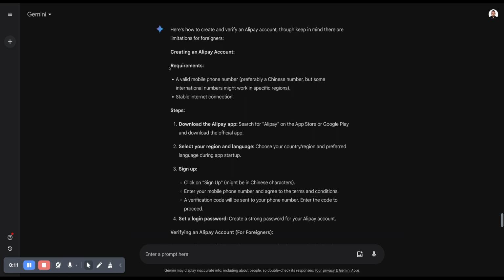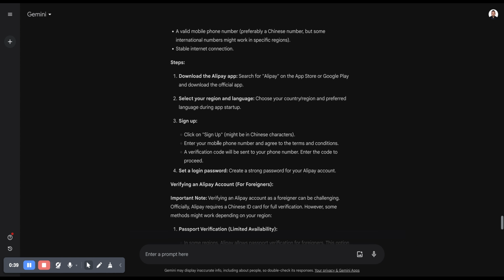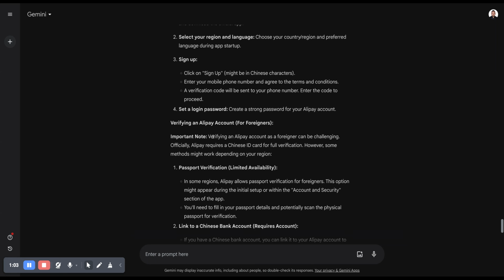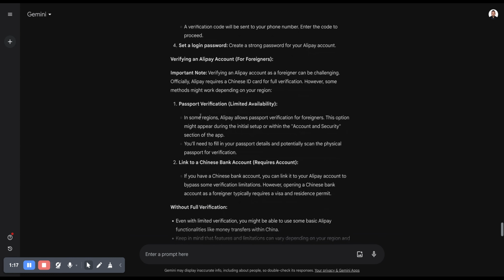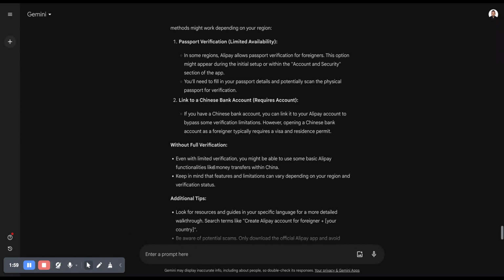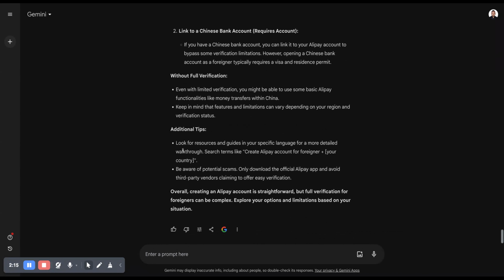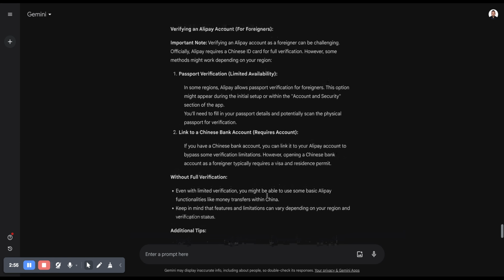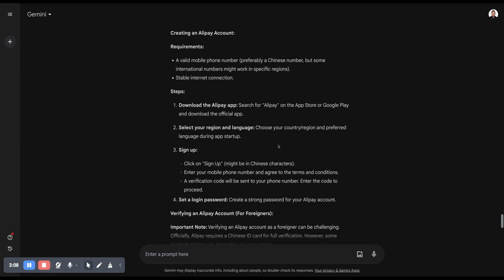How To Create and Verify Alipay Account - FULL GUIDE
In this video I will guide you how to create alipay account and how to verify your alipay account. (how to verify alipay account step by step)